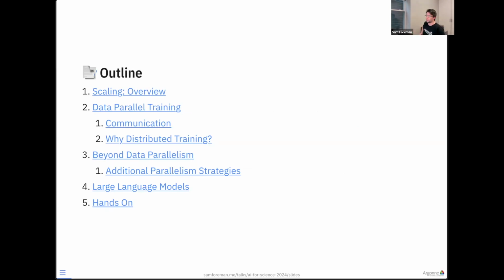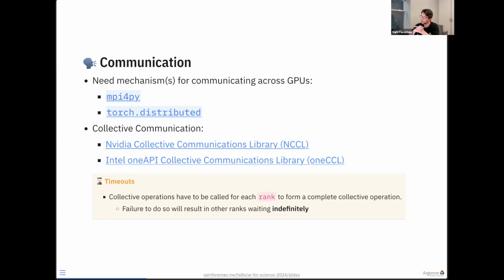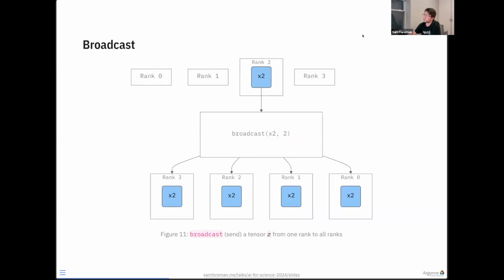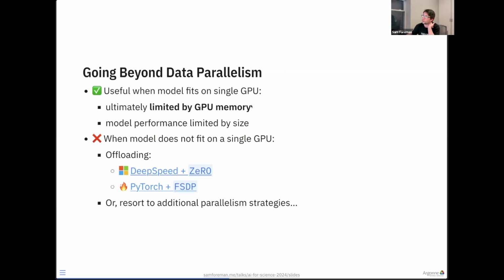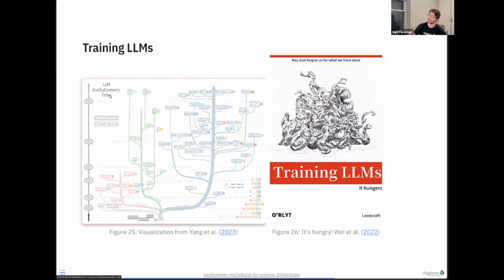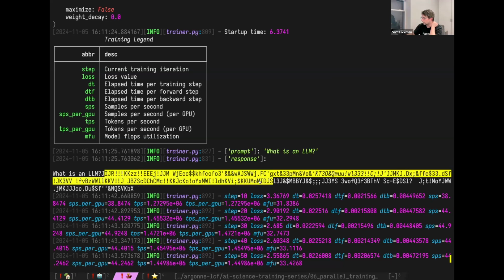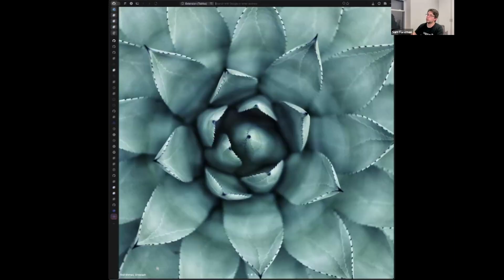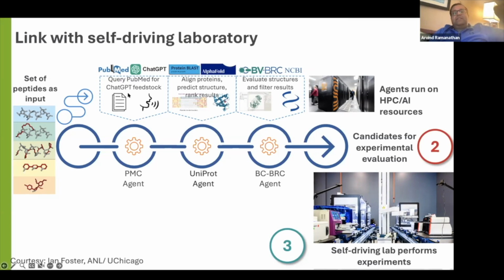Intro to AI Series: Parallel Training Methods for AI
In this session, the ALCF's Sam Foreman presents modern parallelism techniques and discuss how they can be used to train and distribute large models across many GPUs.

Lecturer
Sam Foreman is a Computational Scientist with a background in high energy physics, currently working as a postdoc in the ALCF. He is generally interested in the application of machine learning to computational problems in physics, particularly within the context of high-performance computing. Sam's current research focuses on using deep generative modeling to help build better sampling algorithms for simulations in lattice gauge theory.

AI for Science Speaker
Arvind Ramanathan is a computational biologist in the Data Science and Learning Division at Argonne National Laboratory and a senior scientist at the University of Chicago Consortium for Advanced Science and Engineering (CASE). His research interests are at the intersection of data science, high performance computing and biological/biomedical sciences. He will be speaking about Autononous Discovery for Biological Systems Design.

Chapters:
Introduction: 0:00
Parallel Training Methods for AI: 0:47
AI for Science Talk 1:26:23